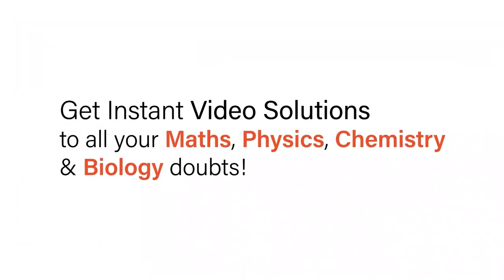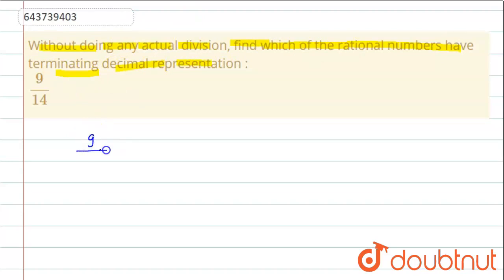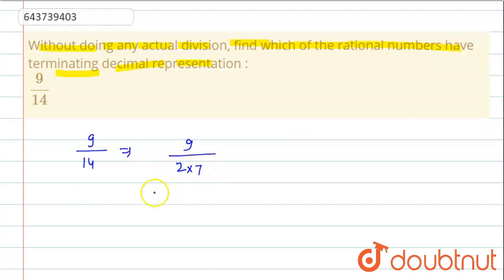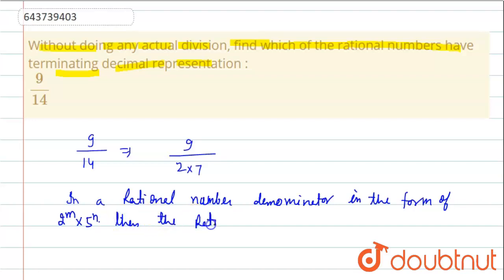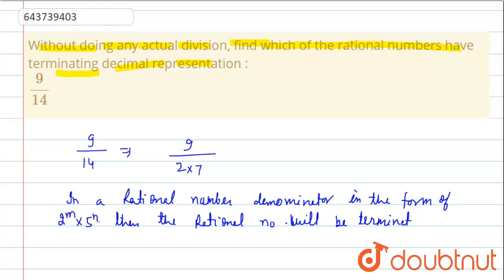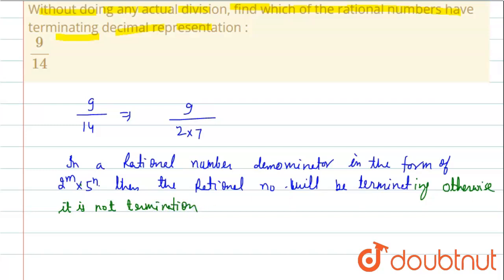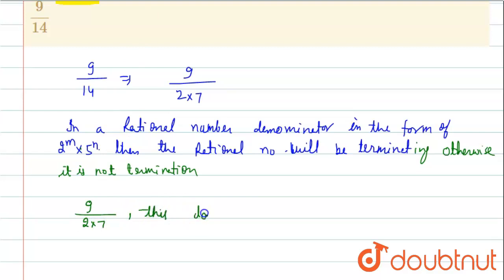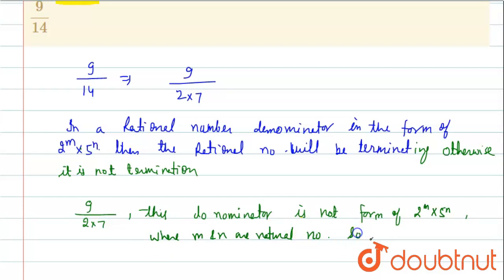Without doing any actual division, find which of the rational numbers have terminating decimal r...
Without doing any actual division, find which of the rational numbers have terminating decimal representation : (9)/(14)
Class: 9
Subject: MATHS
Chapter: RATIONAL AND IRRATIONAL NUMBERS
Board:ICSE

👉 Have Any Query? Ask Us.